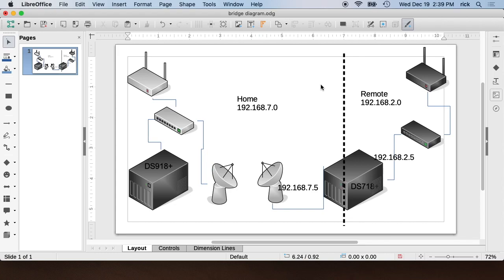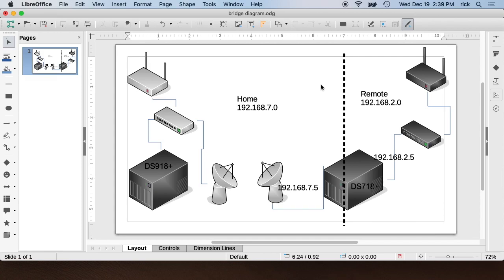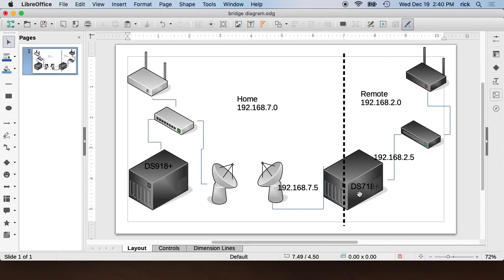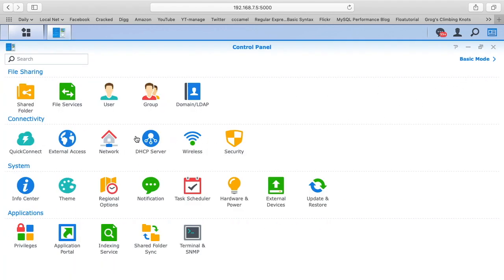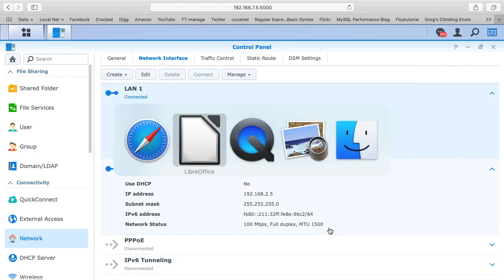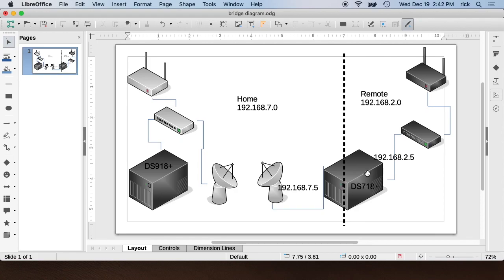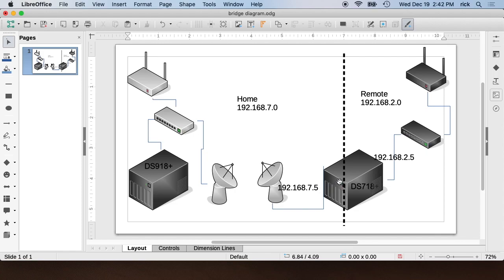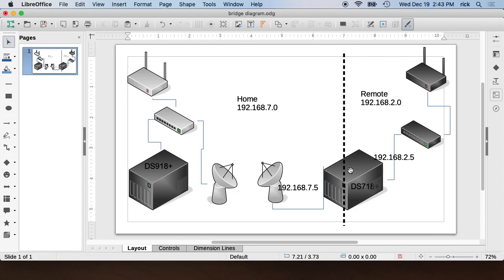Synology NAS Dual LAN Setup over Ubiquiti WiFi Bridge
This video is about Bridge network setup.